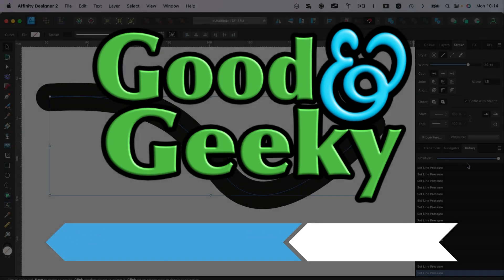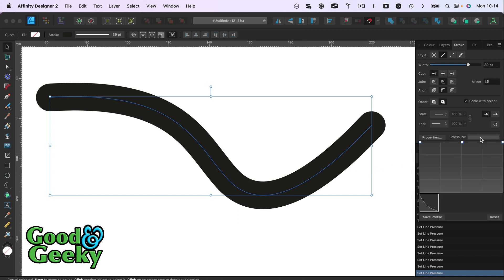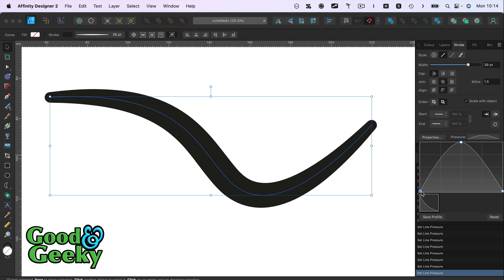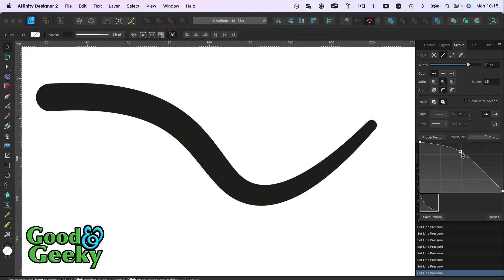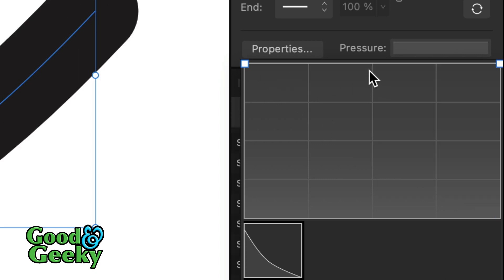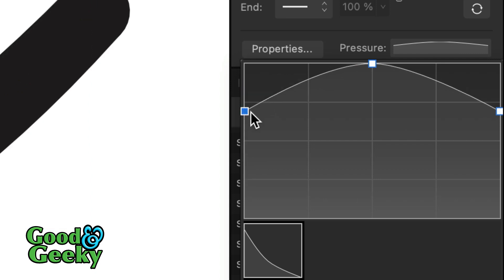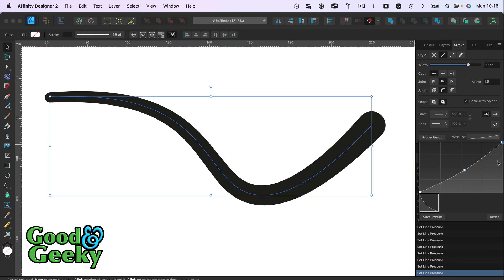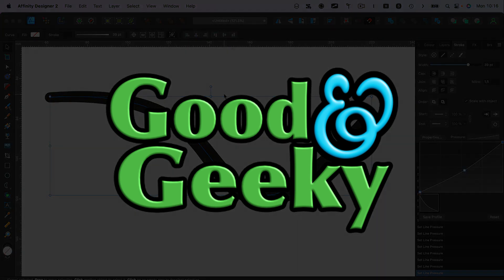Affinity Designer 2 Changing stroke thickness - Good and Geeky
Chapters:
00:00 - Intro
00:10 - Variable Line thickness
00:20 - Change Pressure Properties
00:35 - Only change one end of line
00:59 - Click on point to make it independent
01:22 - Outro